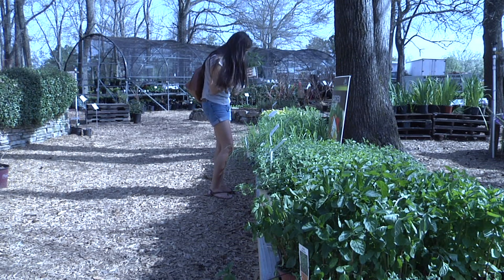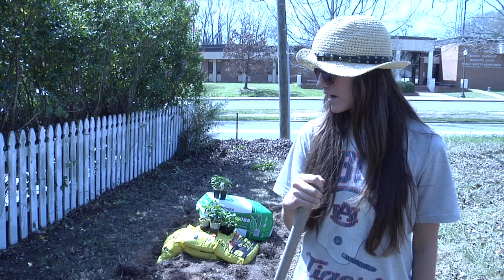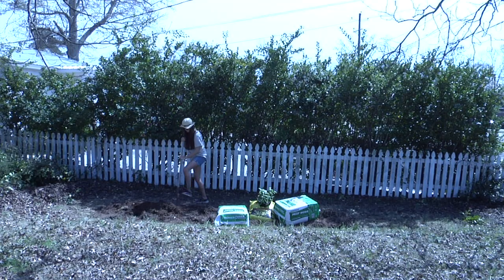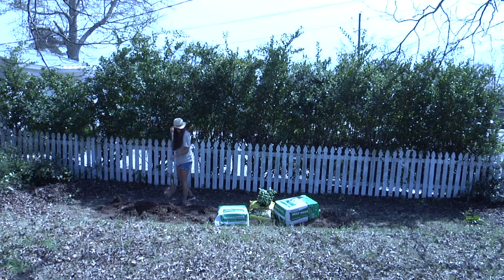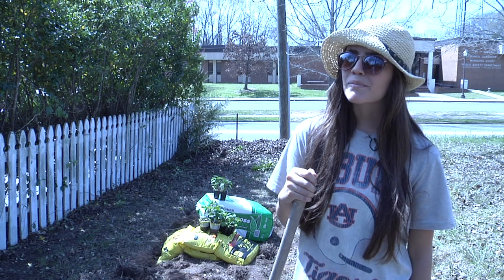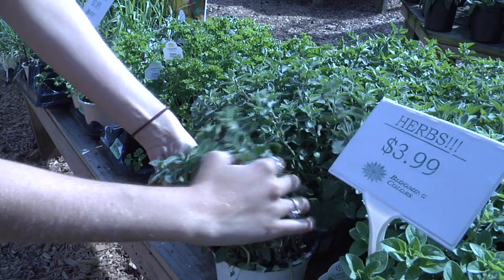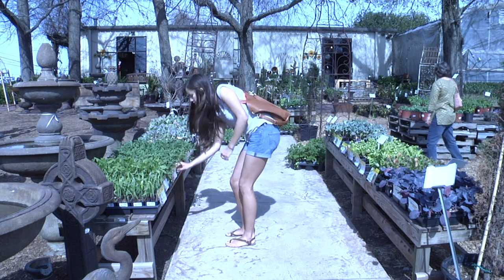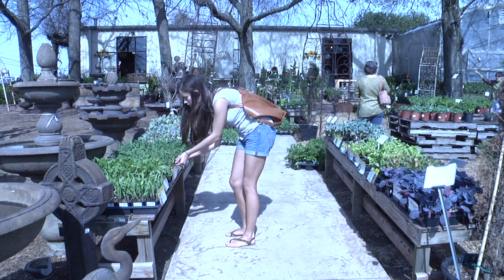First Garden PKG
Dr. Cruikshank's digital media class. March 2014.